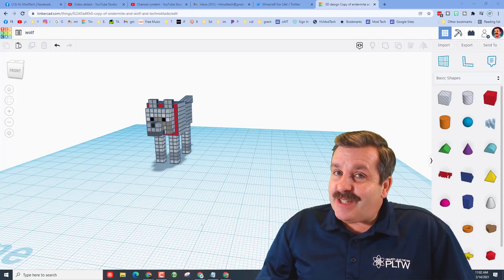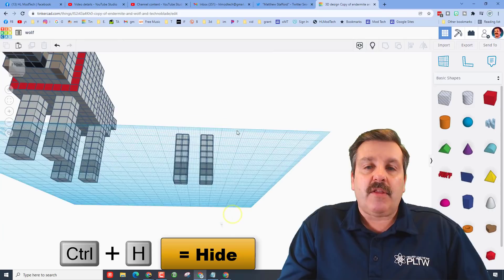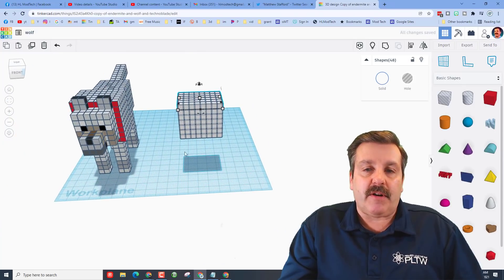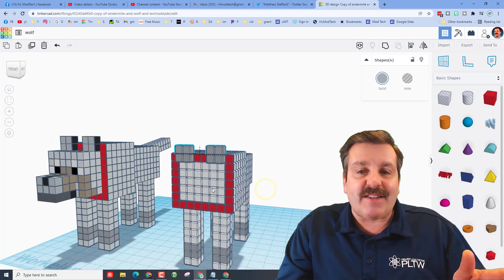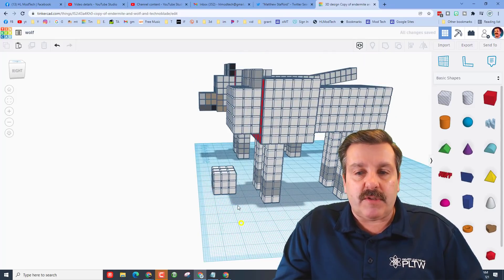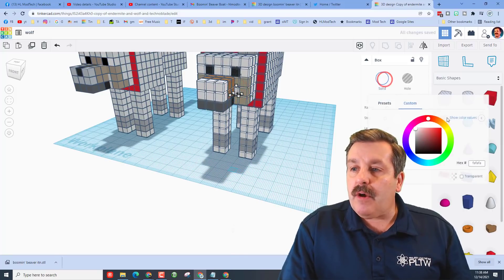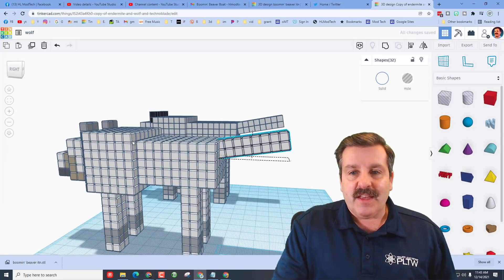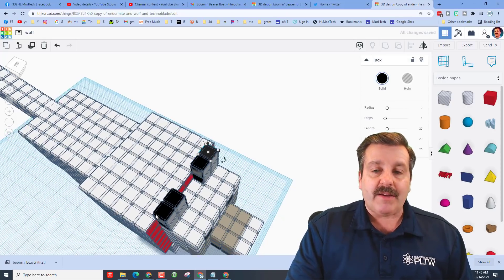Minecraft Wolf in Minutes using Tinkercad 5mm nudge | Thanks Jack!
Have a glorious day and keep Tinkering! Tinkercad is an amazing design tool that works in a web browser. Today we Make a Minecraft Wolf in Minutes using Tinkercad 5mm nudge and a  model created by Jack! Tinkercad is Fun, fast, and full of tools that you can create with. This lesson is quick but covers some really useful skills.